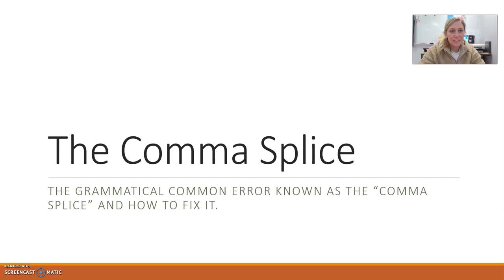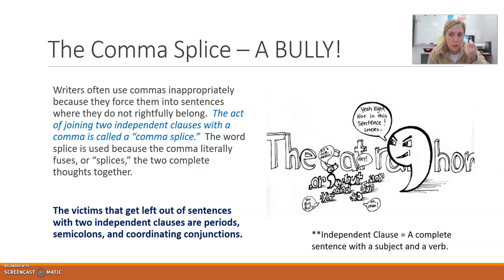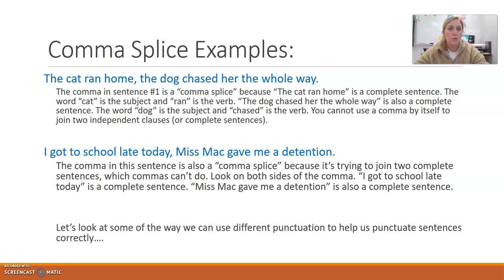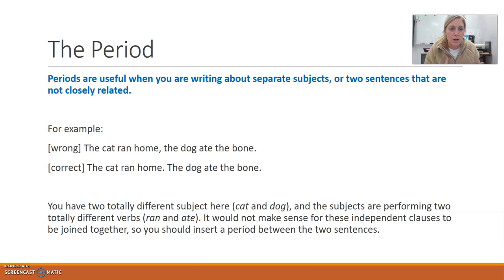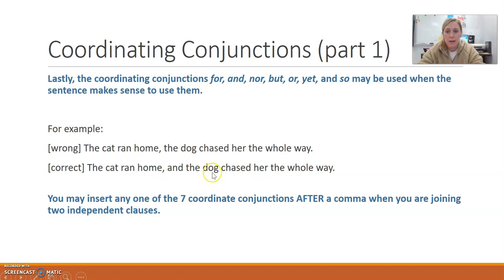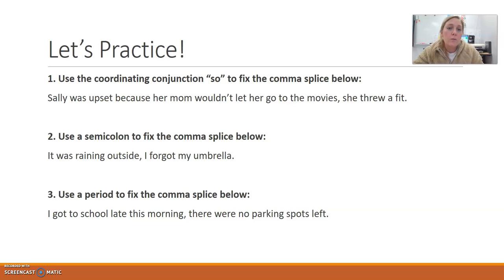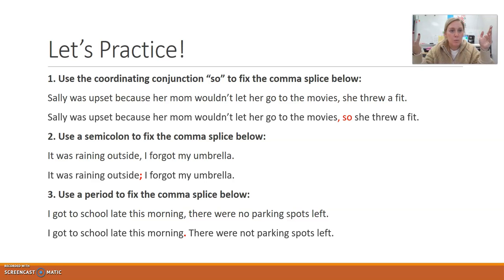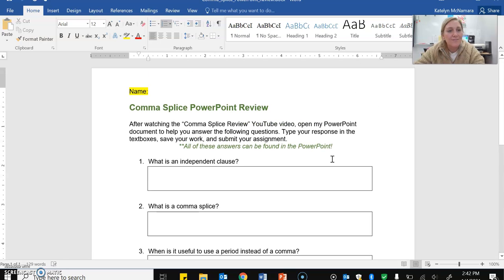Comma Splice Video